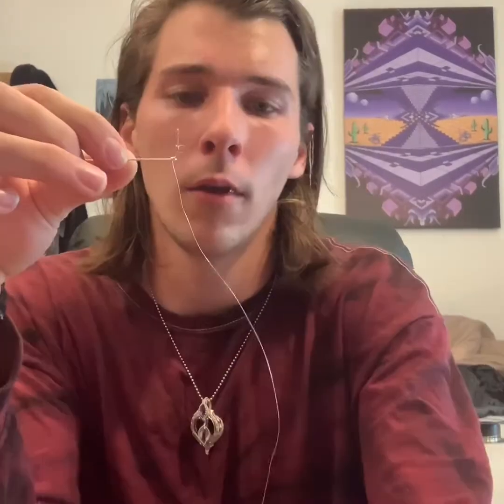Wire wrap for beginners How to - coiling off the spool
My first video in a series of small wire wrap tutorials, just getting over being sick but I made a video to explain a technique I use that helps me to keep my coil details tight and clean looking.